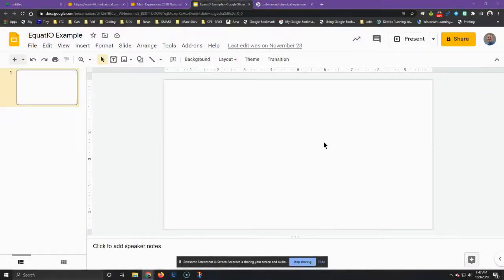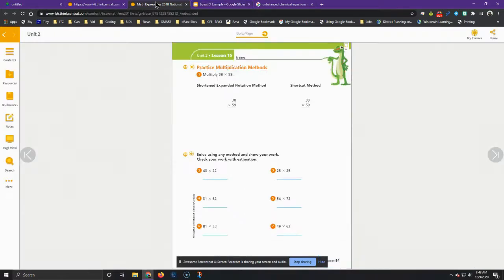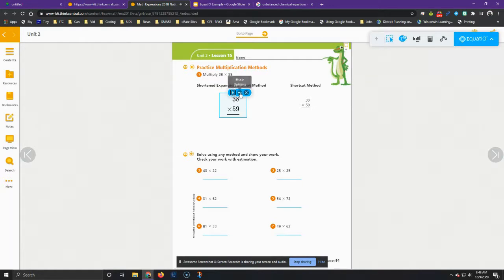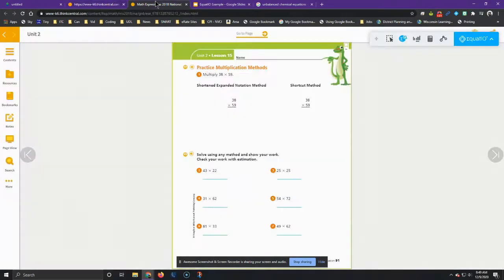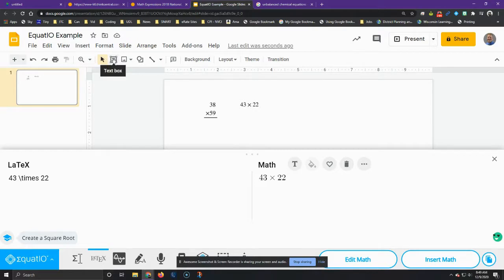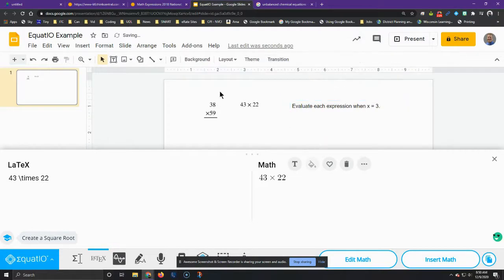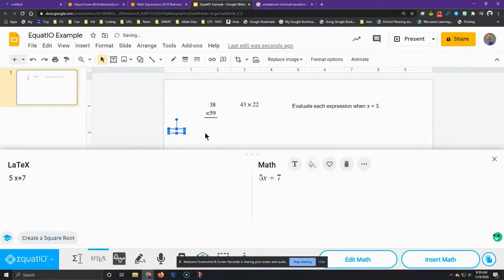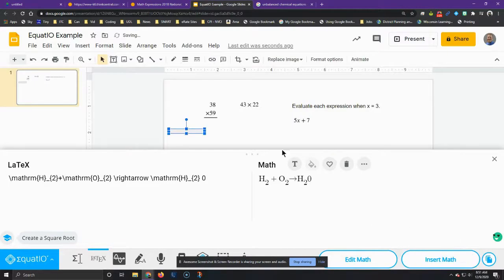EquatIO - LaTex Editor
A tutorial describing how to enter Math and STEM resources using the EquatIO - LaTex Editor.